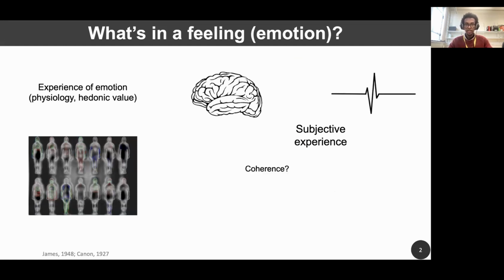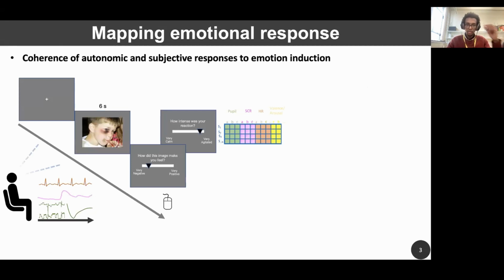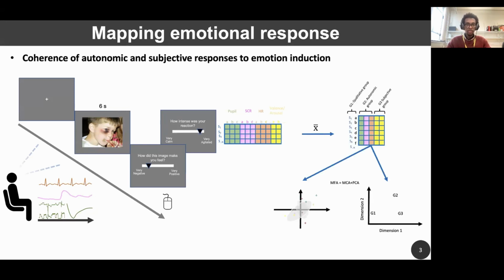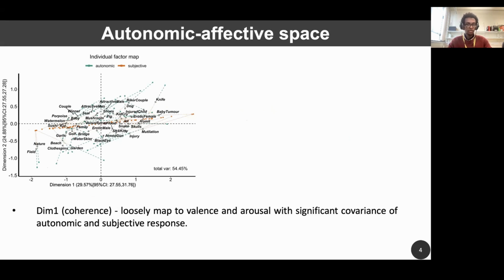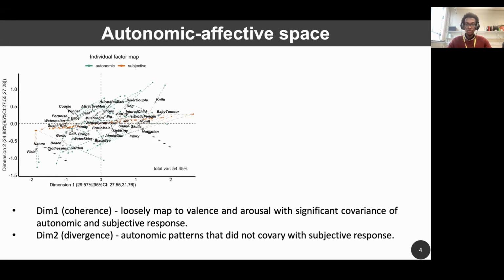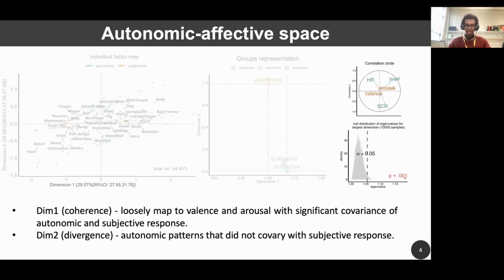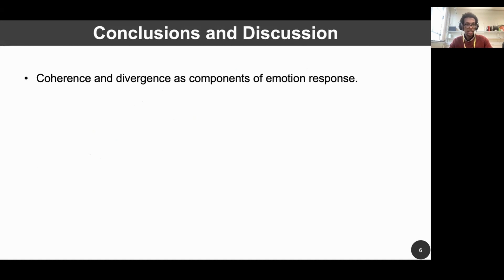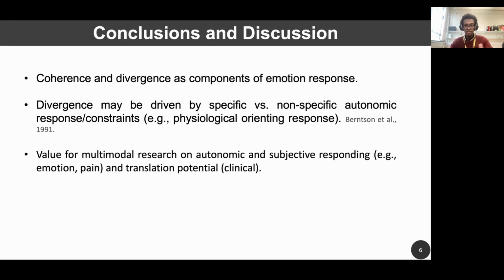EPS Keele (2022) - Poster 1 – Helio Cuve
Poster is entitled ‘Limited autonomic coherence to emotional stimulation’.